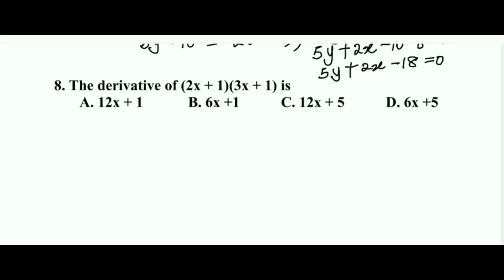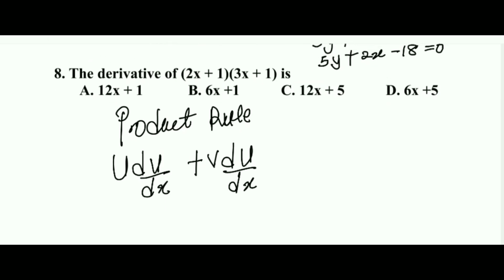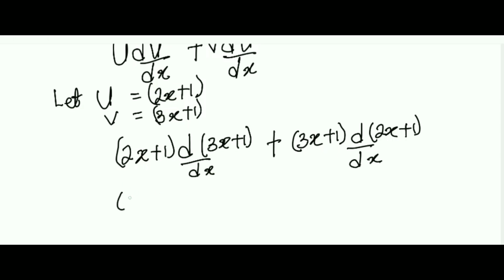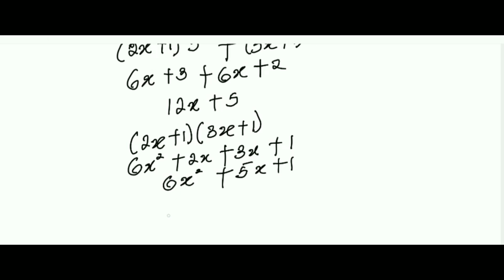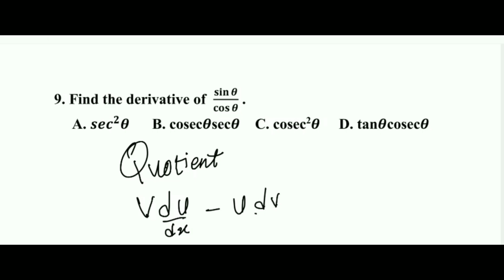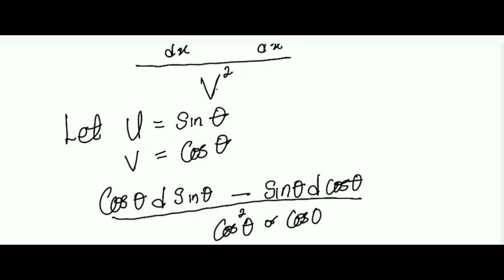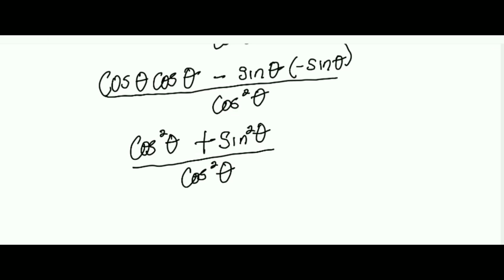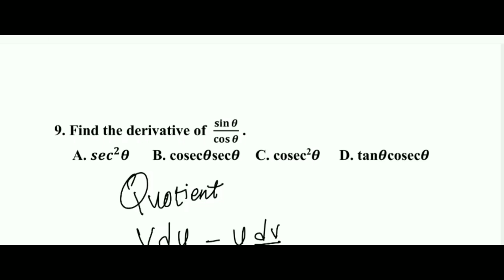How to Solve This Derivative? | Product Rule Made Easy 🔥Jamb 2026 Questions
Test your calculus skills with this quick challenge!
Find the derivative of:
This question tests your understanding of the product rule in differentiation — a key topic in GCSE, IGCSE, and A-Level Maths.